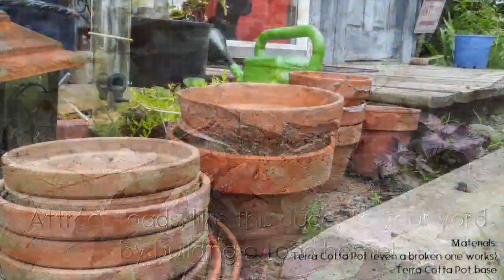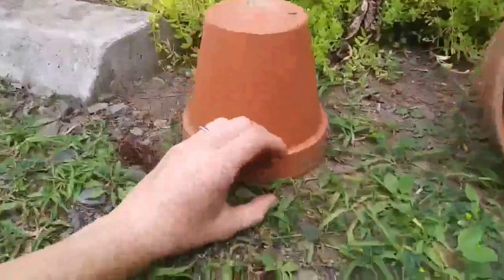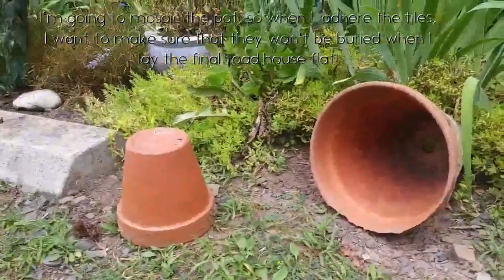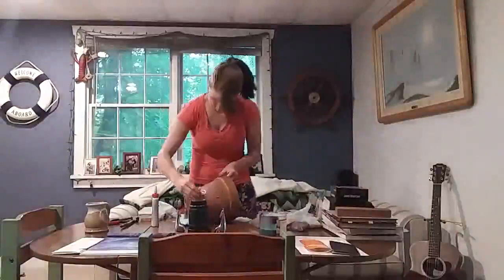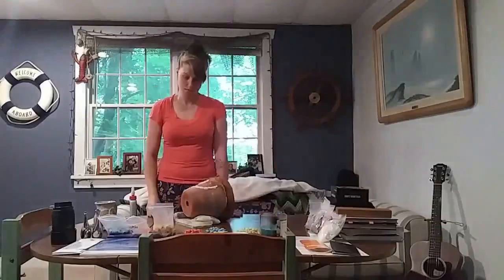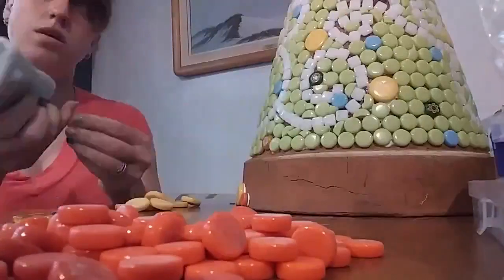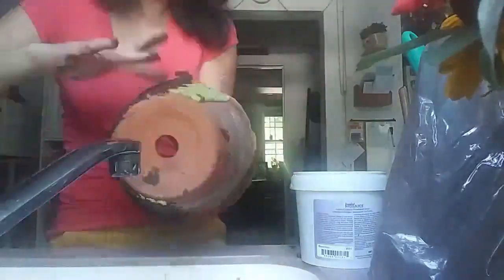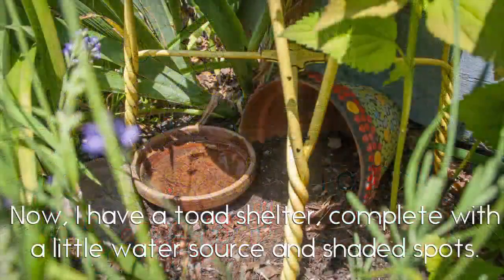DIY Toad House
Learn about toads, what role they play in the ecosystem, and how to build them a cozy toad habitat in your back yard!